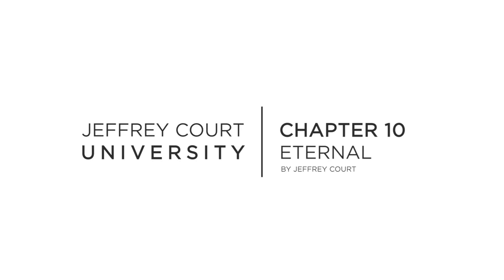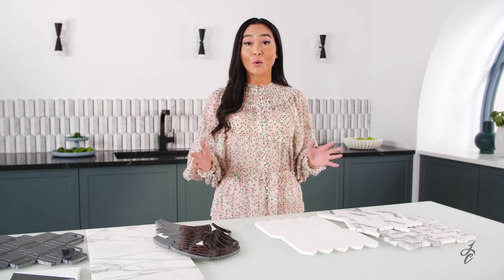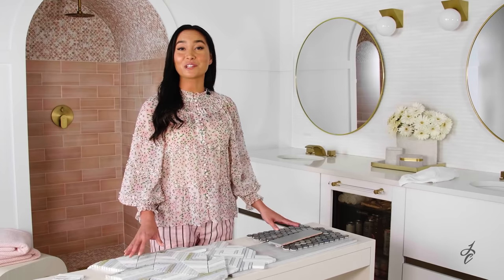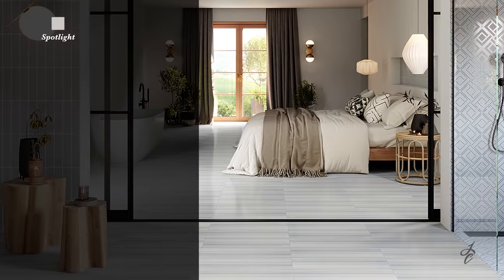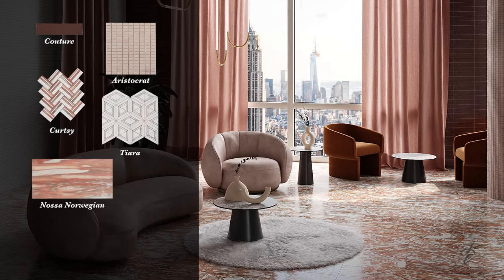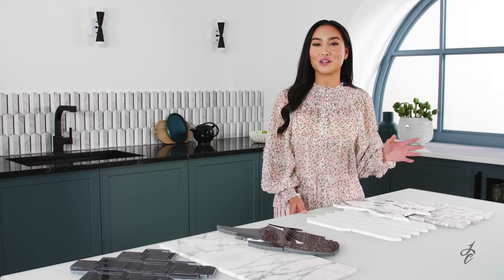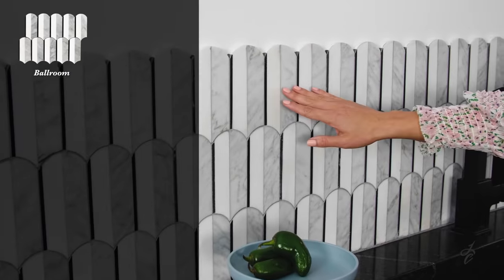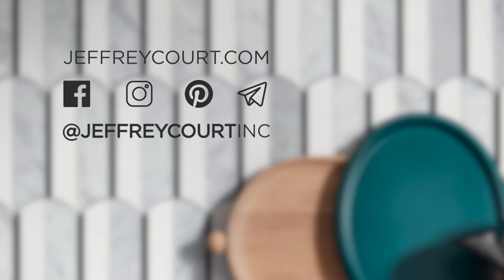Jeffrey Court University: Chapter 10 - Eternal by Jeffrey Court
Chapter
10 Eternal by Jeffrey Court is made up of seven mini-collections that reflect upon key milestones
throughout our history and celebrate Jeffrey Court moments in our customers’ homes. We now invite you to discover
Eternal by Jeffrey Court.

When developing Chapter 10 we knew it had to be bold and colorful. Each mini collection is themed with a
distinct colorway and begins with a base marble that sets the overall aesthetic of the series. The marbles are
supported by a variety of materials including glass, ceramic, terrazzo, and shell. All in one-of-a-kind mosaic
 designs and stunning field tiles that continue our tradition of creating items that provide an opportunity to create
 eternal memories.

To reinforce the collection’s celebratory mood, we selected names honoring different life events for each of the
mini collections. Fete, highlights creamy neutral shades with just the right amount of drama, Garden Party is driven
by an enchanting green colorway, Matinee features dreamy blues, Debutante focuses on graceful pinks, Derby is
made up of rustic browns, Masquerade Ball with lilac accents, and Black Tie dominated by contrasting black and
white designs. As with all Jeffrey Court collections, the items in each mini-collection work seamlessly together or
can be customized for more unique looks.